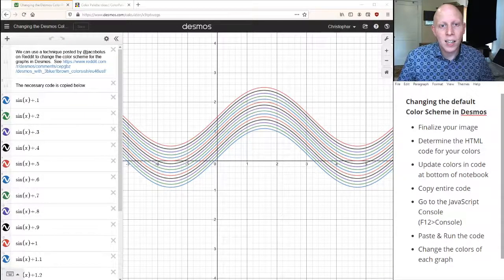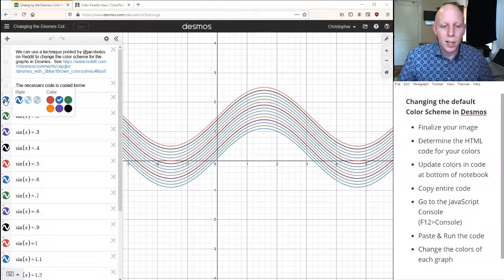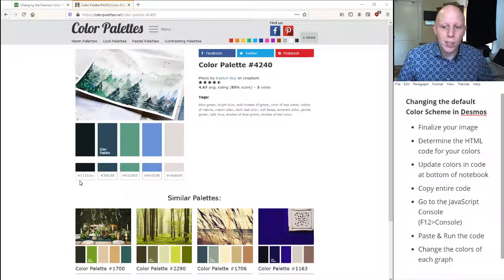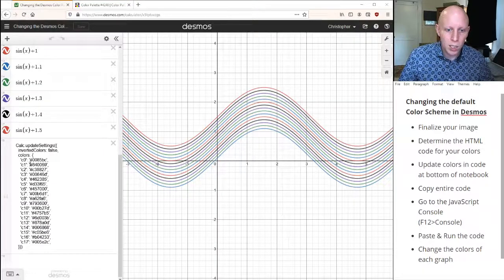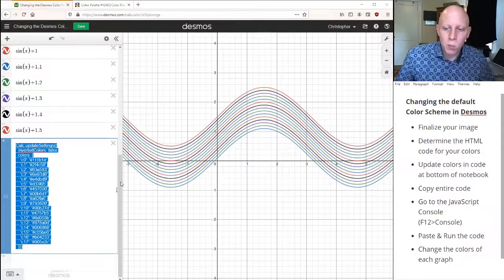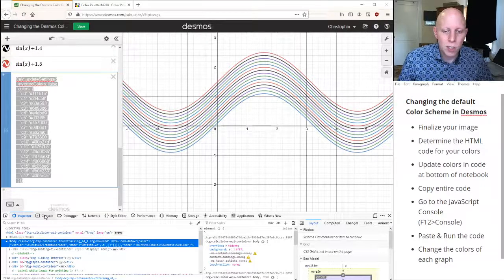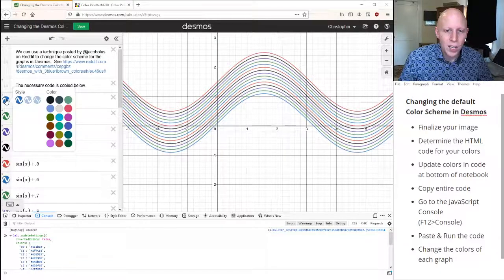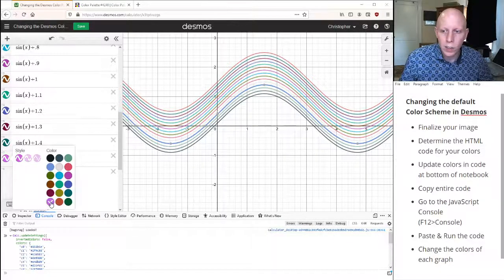Desmos Tutorial: Changing the default color scheme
Tutorial for Math 128 at Queens College